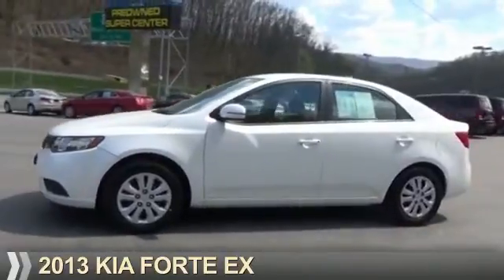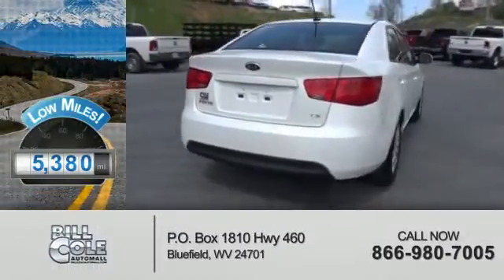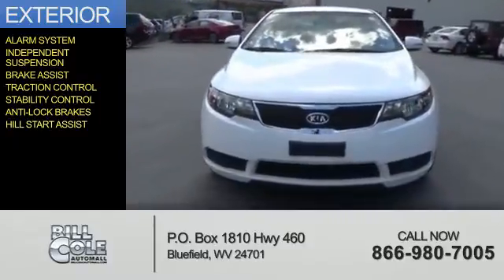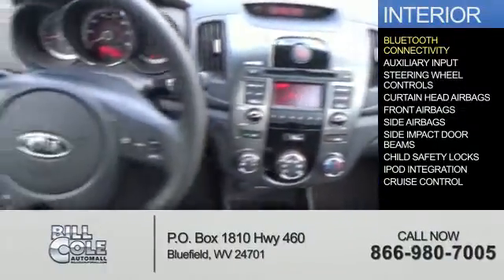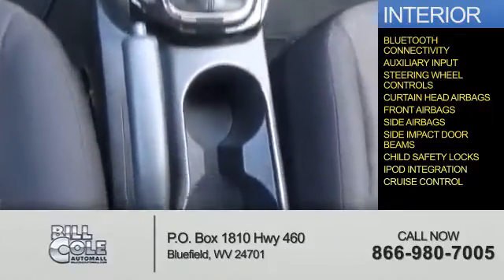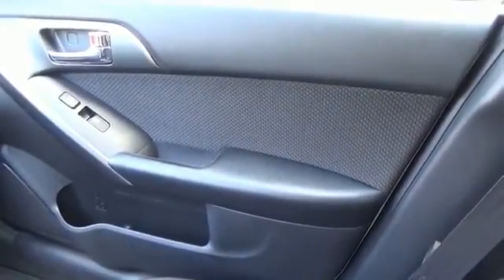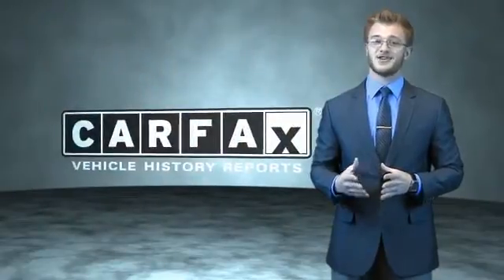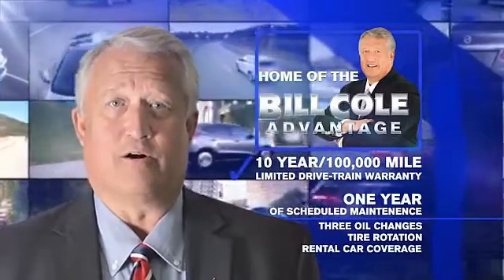2013 Kia Forte K2593A - Bluefield WV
Year: 2013
Make: Kia
Model: Forte
Trim: EX
Engine: 2.0 liter 4 cylinder FWD
Transmission: Shiftable Automatic
Color:
Mileage: 5380
Address:
VIN:KNAFU4A20D5692658